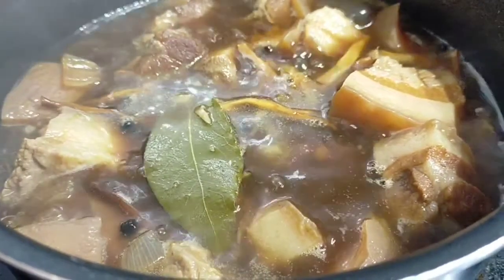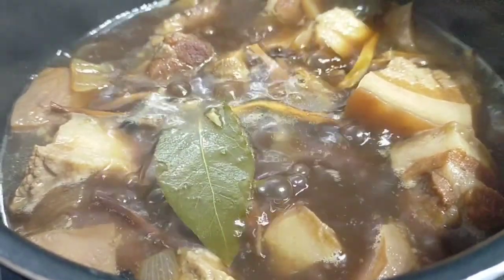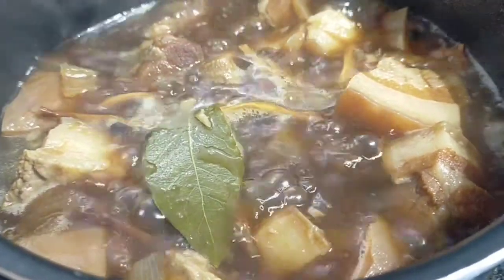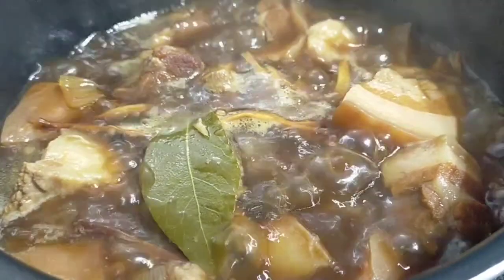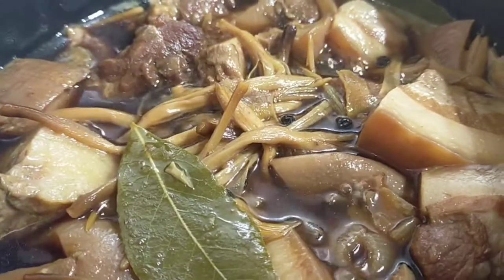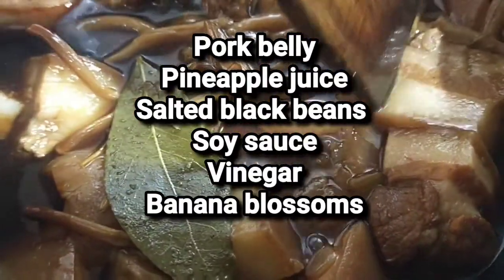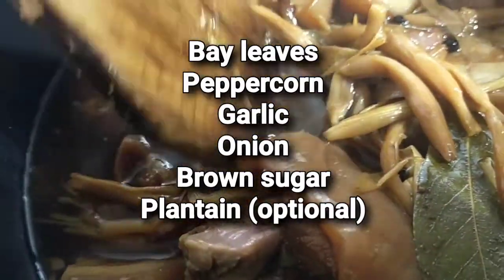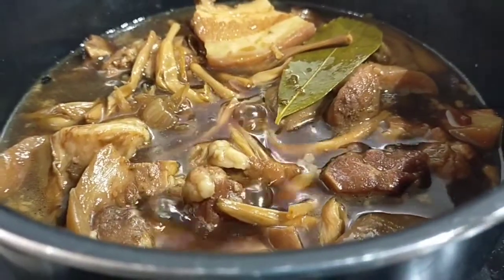Pork Humba | Braised Pork Belly | Lutong Pinoy